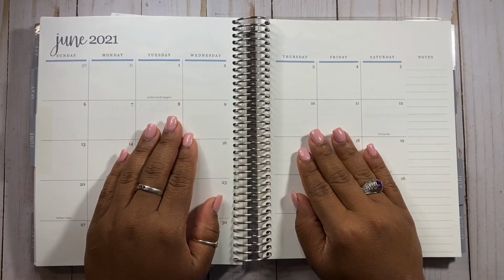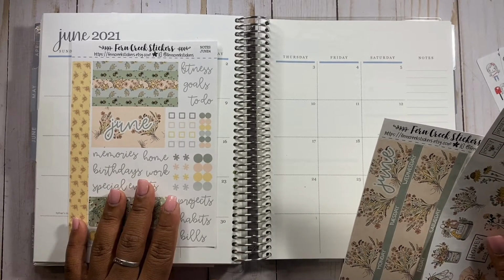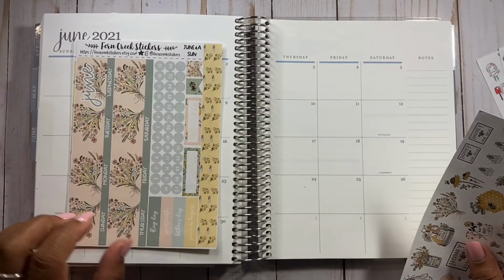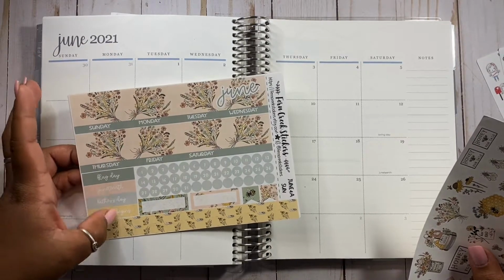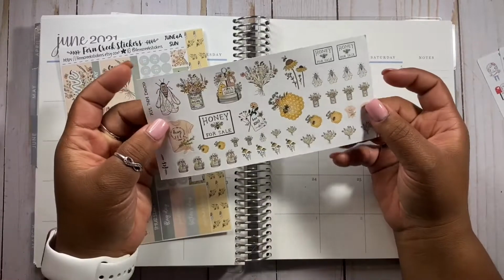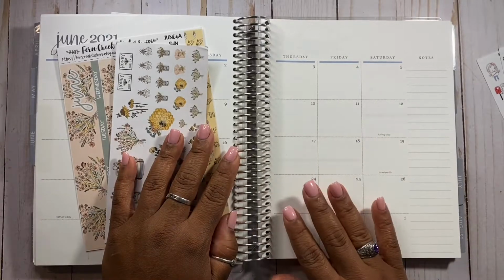JUNE 2021 PWM 🐝 | Fern Creek Stickers | EC Daily Duo Planner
Plan With Me video featuring Fern Creek Stickers!

Fern Creek Stickers
^ JUNE4 - Honey June Sheet A, Two Tone Add-ons, and Deco

tiktok (yes I gave in) ➝